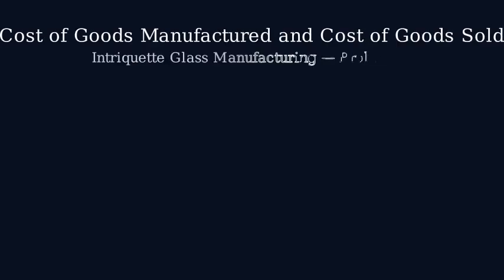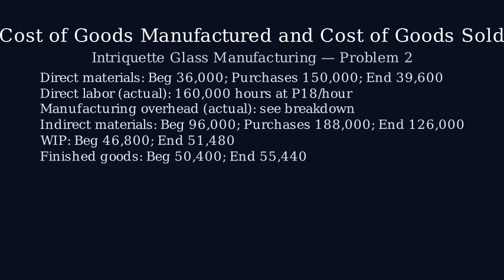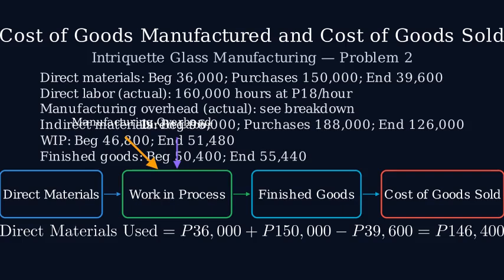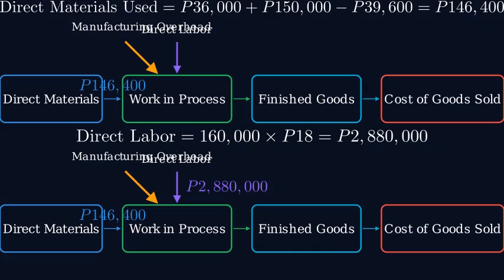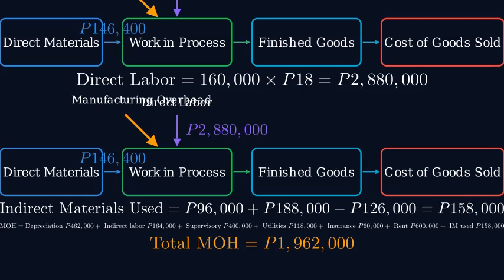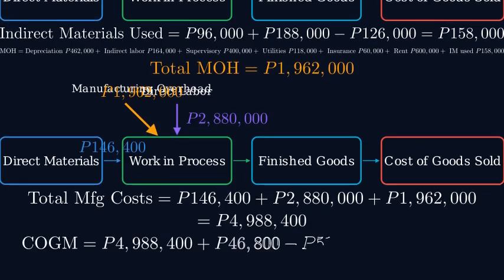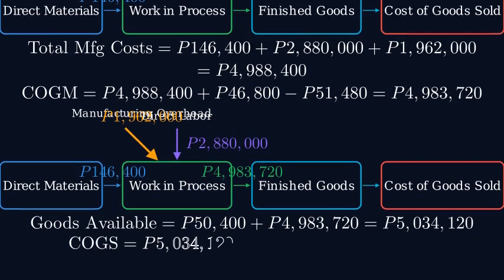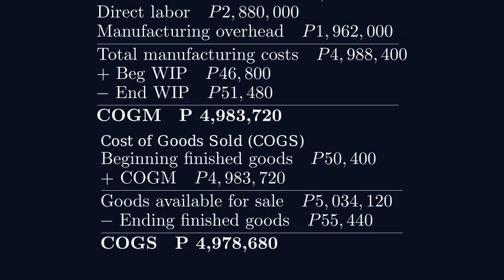Intriquette Glass Manufacturing has the following information:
PROBLEM 2

hours per hour

Budgeted direct-labor cost : 150,000 P16

Actual direct-labor cost : 160,000 P18

Budgeted Manufacturing overhead P1,995,000

Actual manufacturing overhead:

Depreciation 462,000

Indirect labor 164,000

Supervisory Salaries 400,000

Utilities 118,000

Insurance 60,000

Rental of Space 600,000

Indirect Material (see data below) 158,000

Indirect material:

Beginning Inventory, January 1 96,000

Purchases during the year 188,000

Ending Inventory, December 31 126,000

Inventory Balances

January 1 December 31

Direct Raw Material P36,000 P39,600

Work in Process 46,800 51,480

Finished Goods 50,400 55,440

Direct raw materials purchases P150,000

REQUIRED:

Prepare the cost of goods manufactured statement
Prepare the cost of goods sold statement